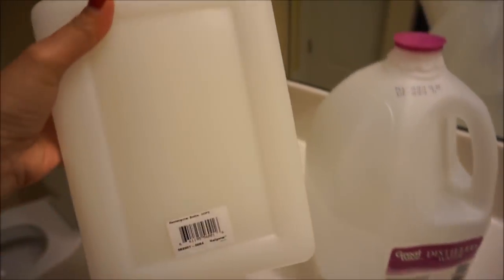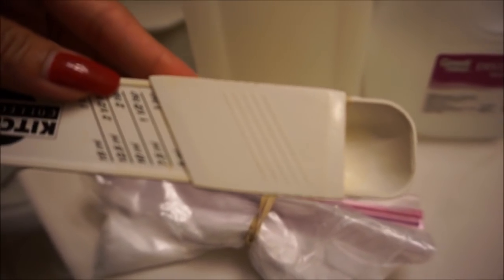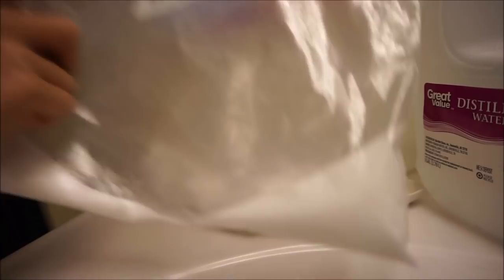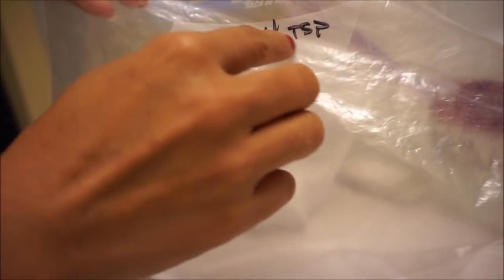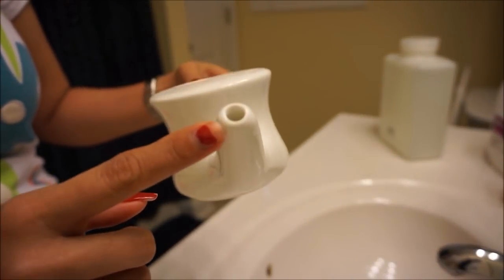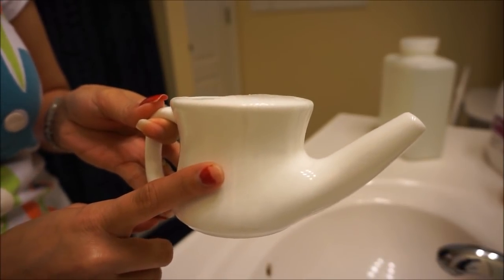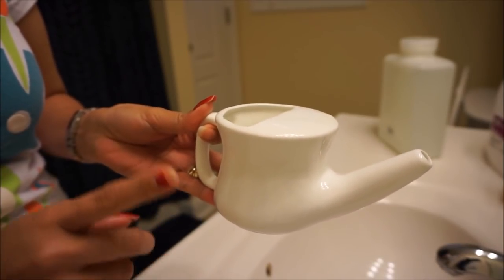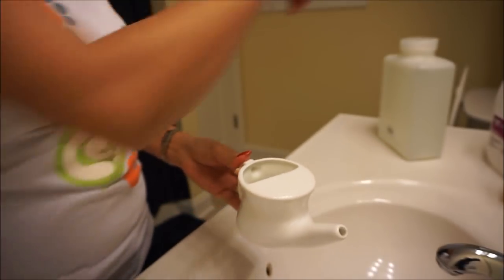Filipina Trying A Neti Pot For The First Time - How To Mix Solution For Nety Pot